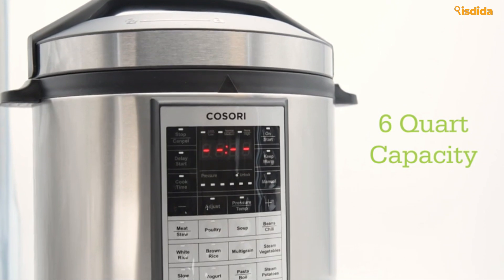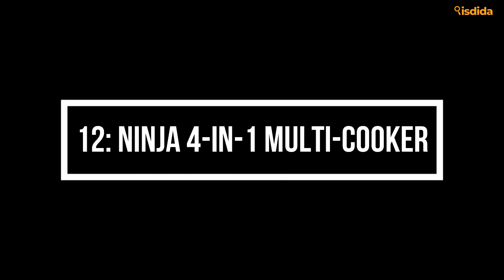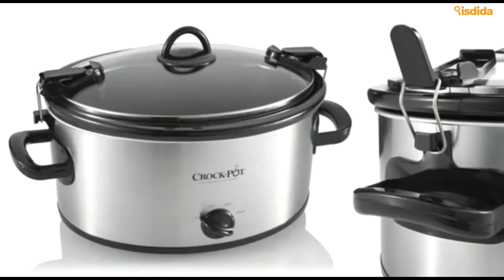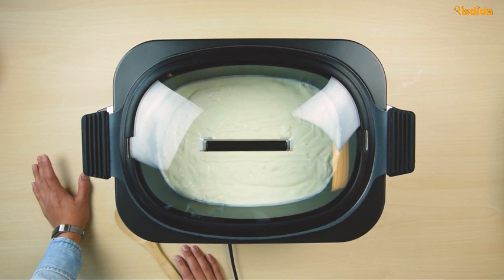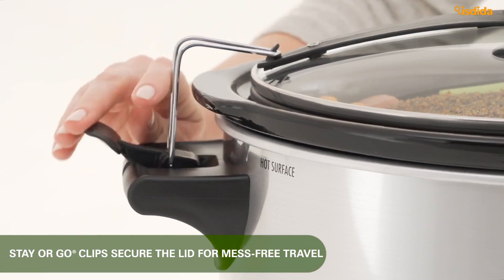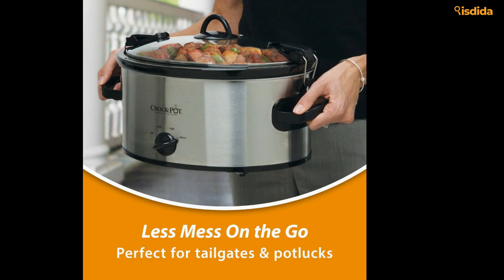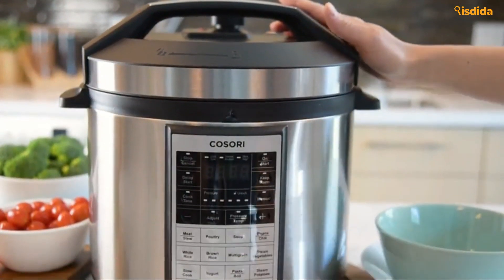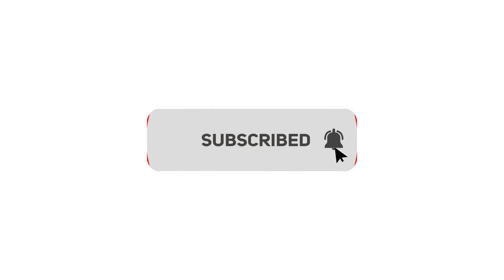🔴Best Slow Cooker 2019: Slow Cookers (Pros & Cons Review)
14 - Black+Decker Programmable Crock Pot
13 - Cuisinart Stainless Steel Programmable Slow Cooker
12 - Ninja 4-in-1 Multi-Cooker
11 - Hamilton Beach Programmable Slow Cooker
10 -  Crock-Pot Manual Steel 7-Quart Cooker
9 - All-Clad Programmable Oval Slow Cooker
8 - Cosori Six Quarts Programmable Slow Cooker
7 - Crock-Pot Round Mini Cooker
6 - Hamilton Beach Programmable Dual Digital Timer Slow Cooker
5 - Crock-Pot 8-Quart Oval Slow Cooker
4 - Crock-Pot N Carry Six Quart Model
3 - Hamilton Beach Programmable Slow Cooker
2 - Corosi Six Quart Multi Functional Slow Cooker
1 - Instant Pot Duo Mini Slow Cooker

This here is a review of the best slow cookers of 2019. Based on their cooking results, their features, and their overall value.
It is always hard to choose a new slow cooker, especially since new slow cookers come out every month basically. we tested all of these slow cookers to come up with the list of the best slow cooker of 2019. This here is a buying guide to help you choose the best slow cookerr 2019.

This, however, does not change the price for the customer.